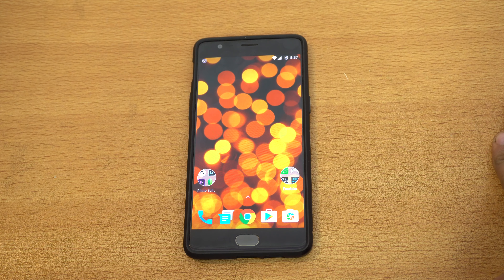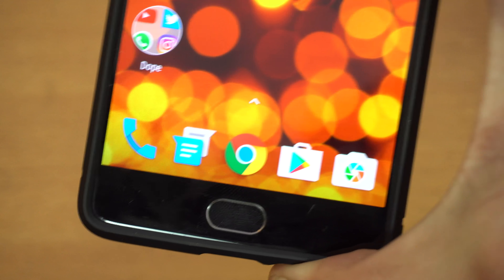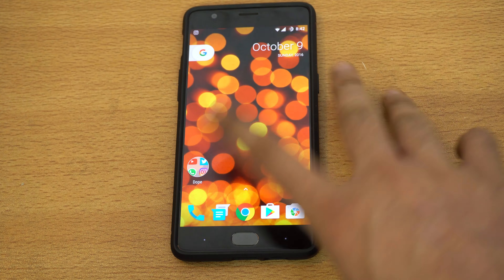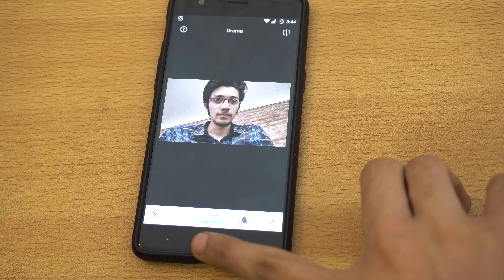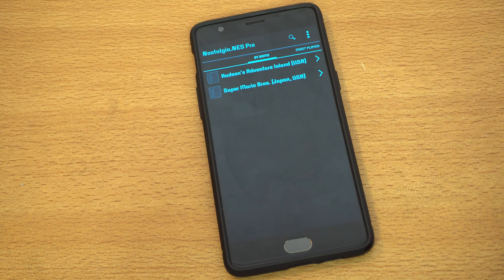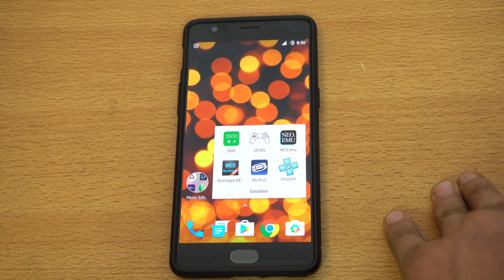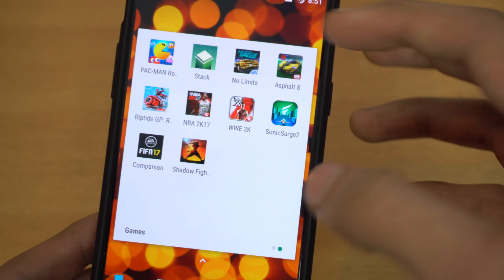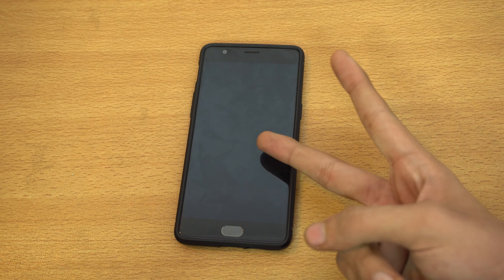What's On My Phone? (4K)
200K Sub Special, what's on my phone 2016. Thank you Everyone. :)